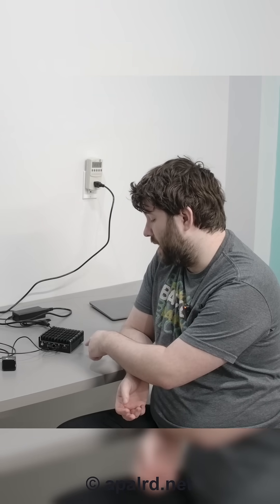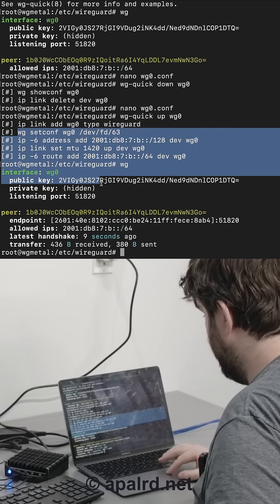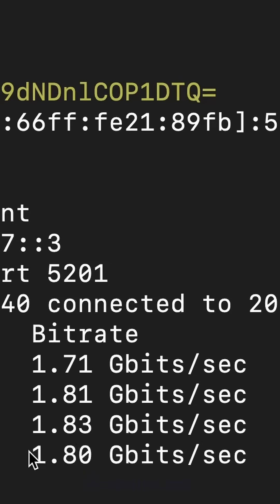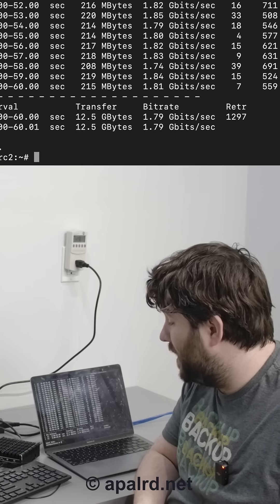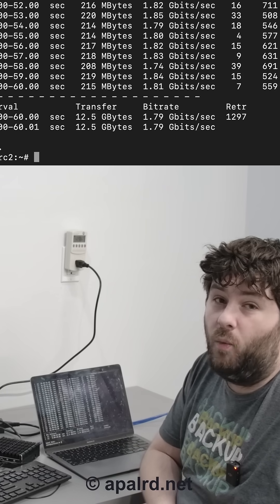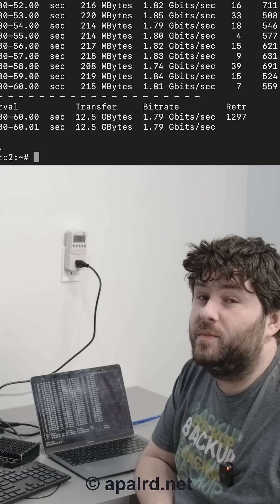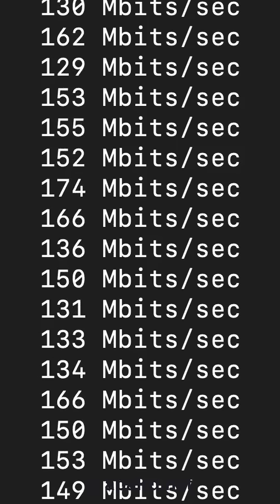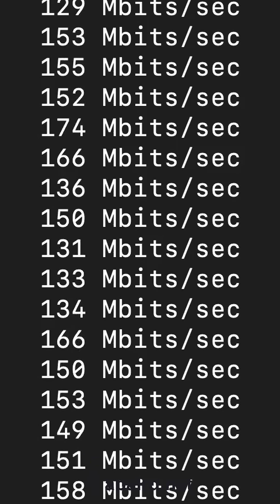Is WIREGUARD Over-Hyped (Vs OpenVPN)?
I'm trying to see if WIREGUARD lives up to its reputation, so I tested it in a client-access scenario (clients accessing a home/business router) alongside OpenVPN. Does it live up to its hype?